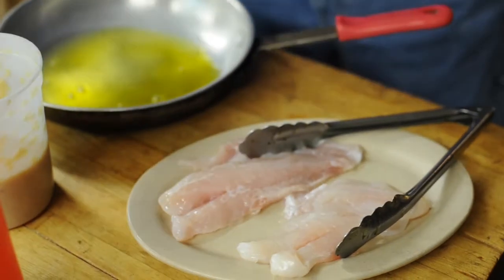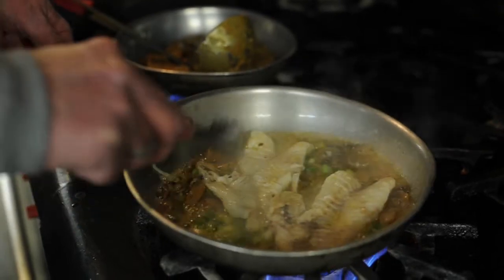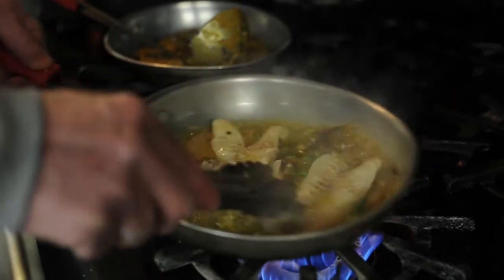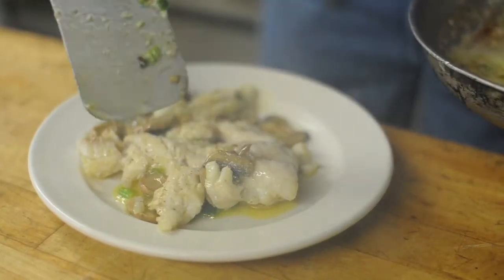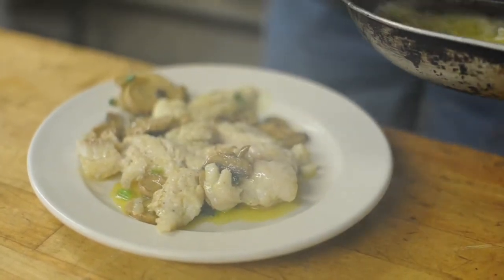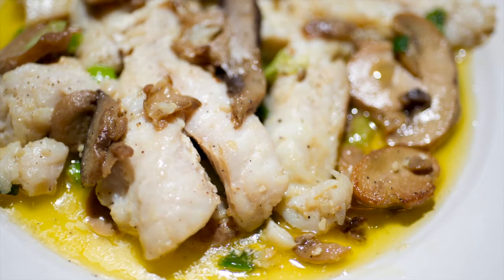How to prepare Bayou Bay's sautéed grouper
Andy Cantillo, owner of Bayou Bay Seafood House, explains how to prepare his restaurant's popular sautéed grouper on Monday, February 3, 2013. Andy and his wife Cindy Cantillo opened the popular South Knoxville eatery in 1992. (Video by Saul Young/News Sentinel)